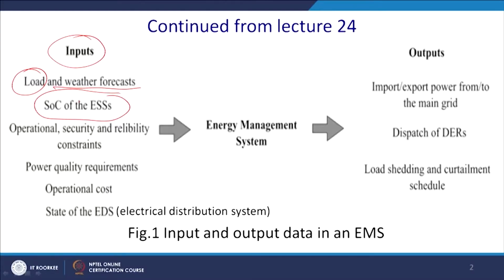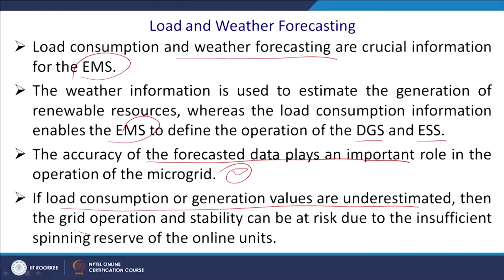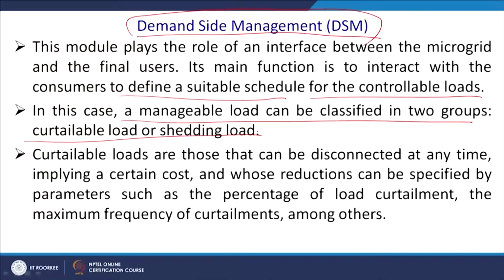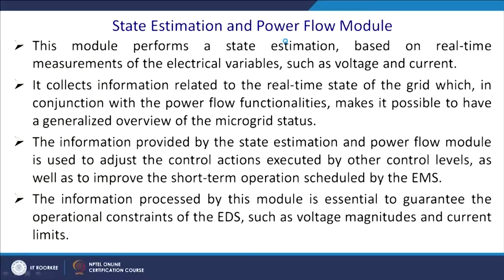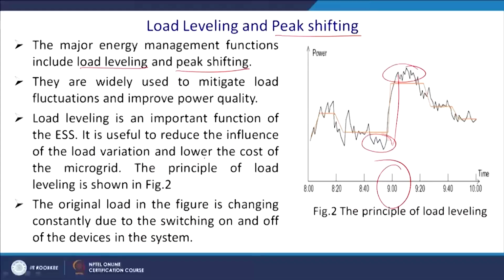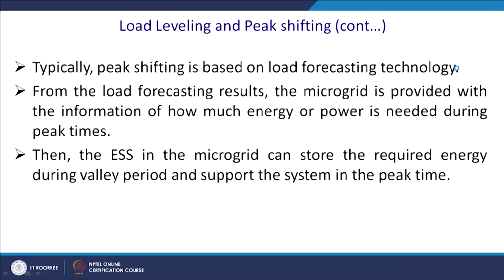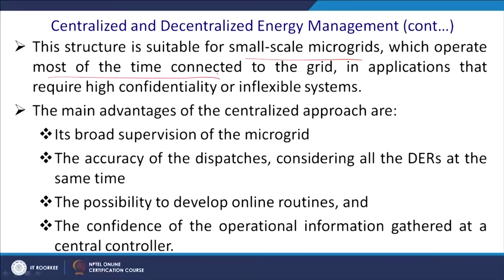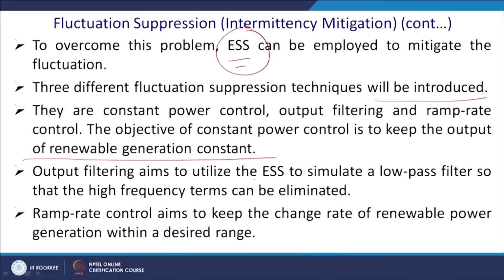Energy Management in Microgrid System (continued)